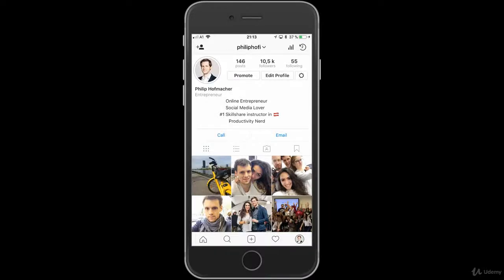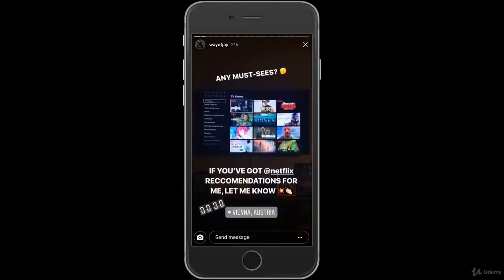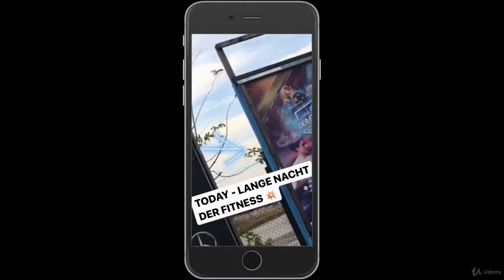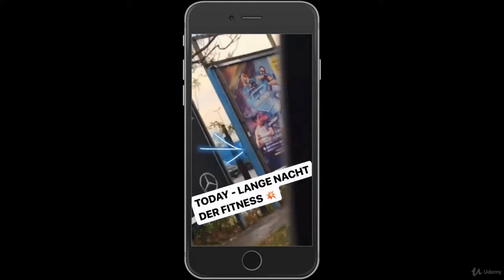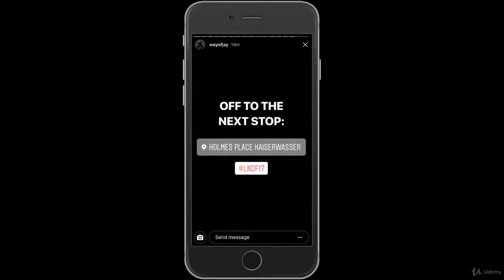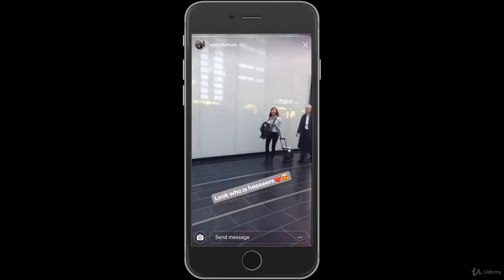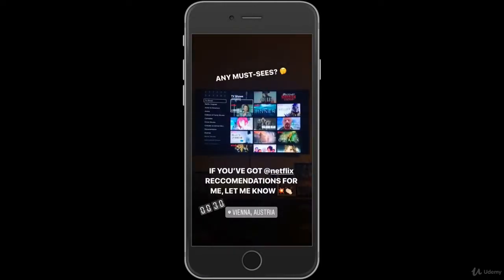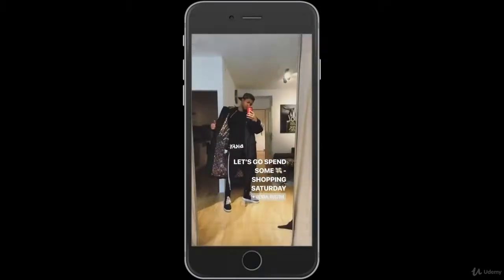Instagram Stories Masterclass - How to rock Insta Stories : ISC_02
Instagram Stories Masterclass - How to rock Insta Stories
Learn all the secret tricks of Instagram Stories and use Instagram Stories to grow your following on Insta